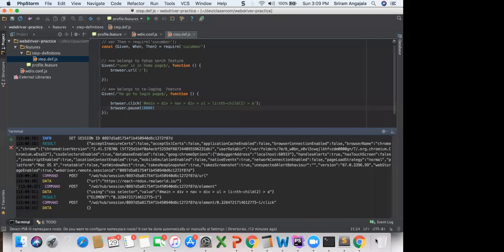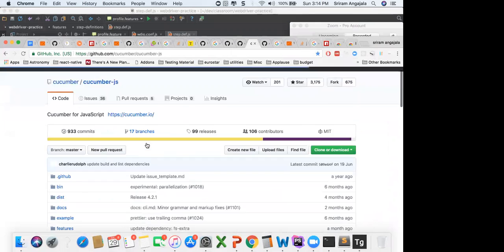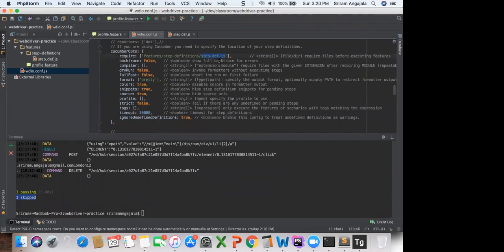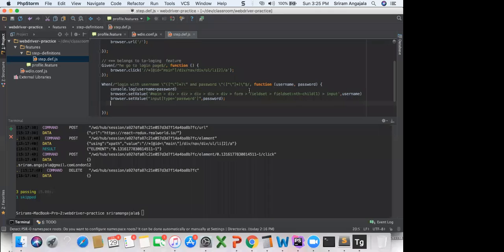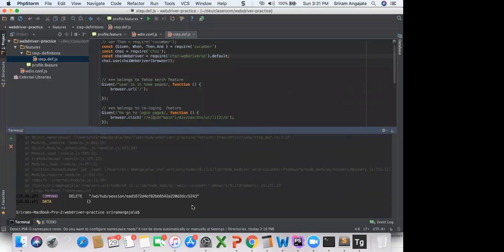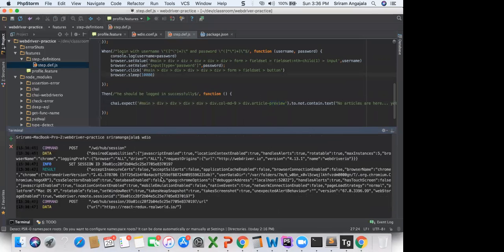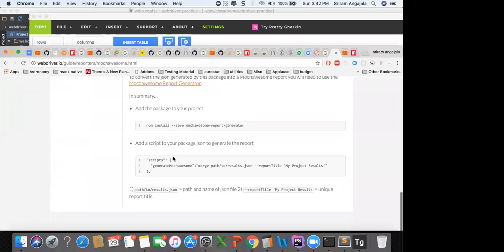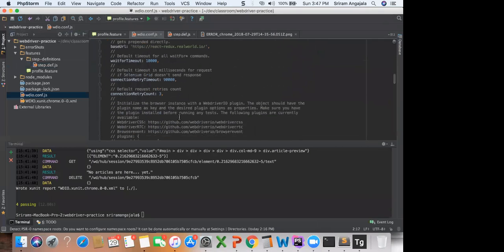webdriver io pageobjecymodel